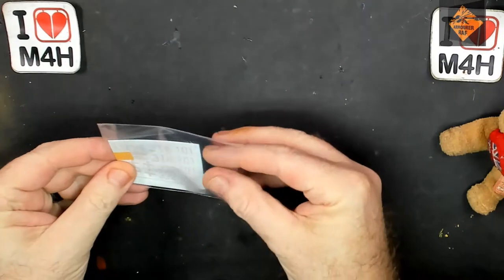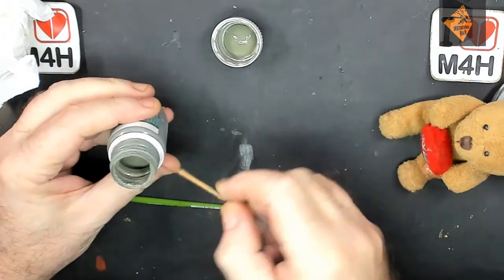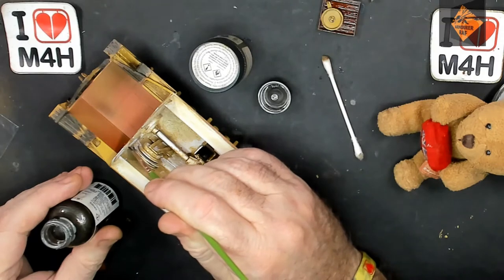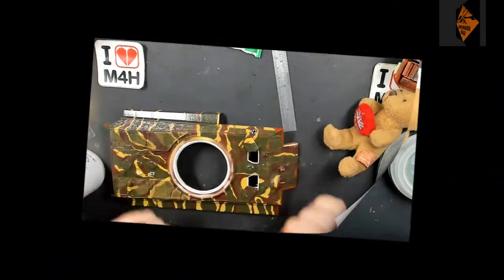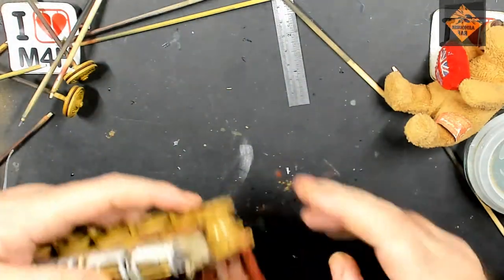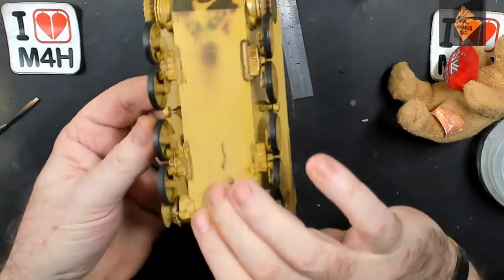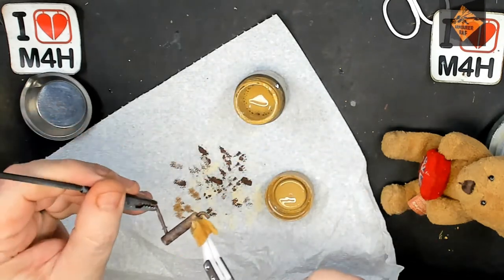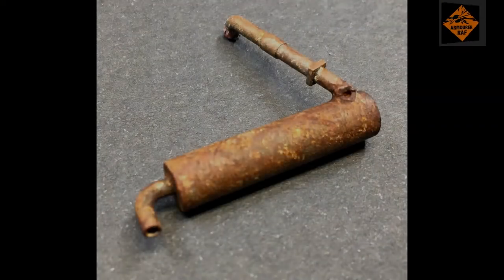Episode 53 of my King Tiger, with full interior, and BergePanzer (Hetzer Early)